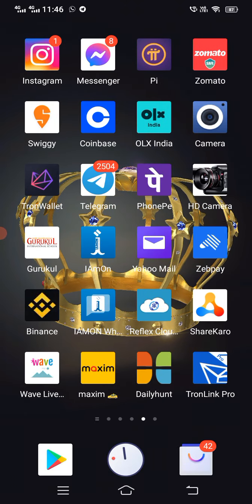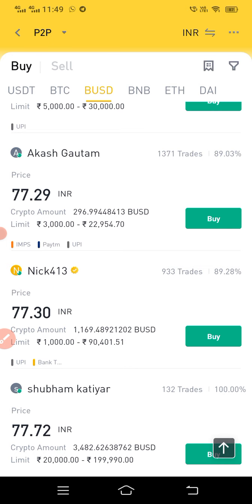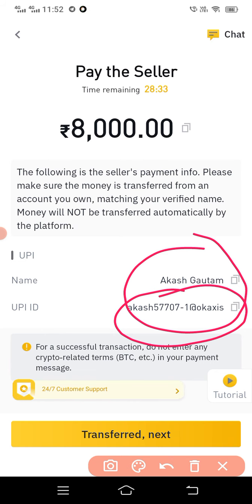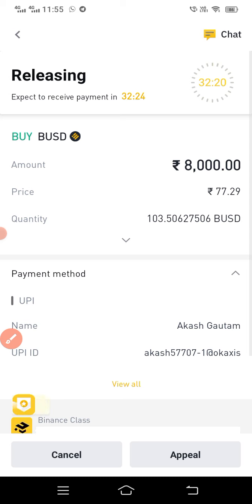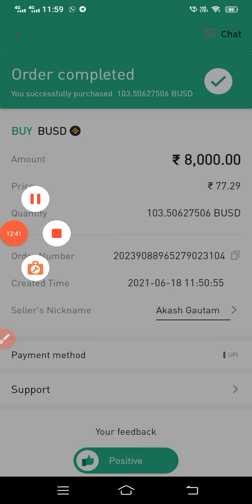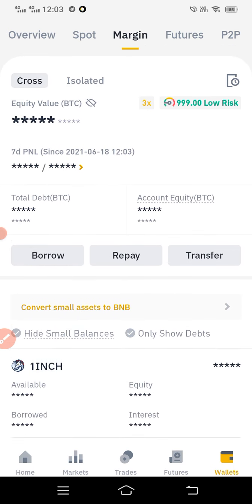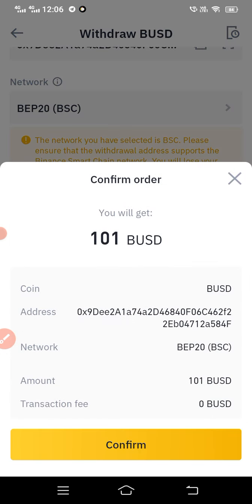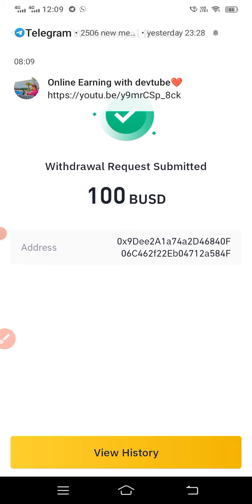Binanace exchange used to purchase busd through p2p and send to trust wallet in English language